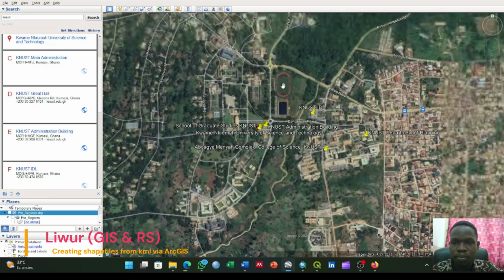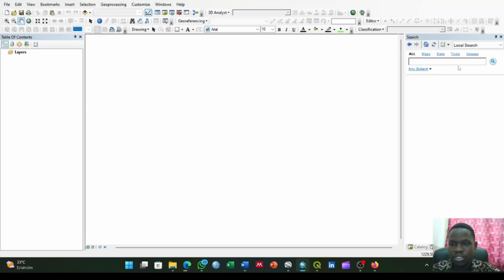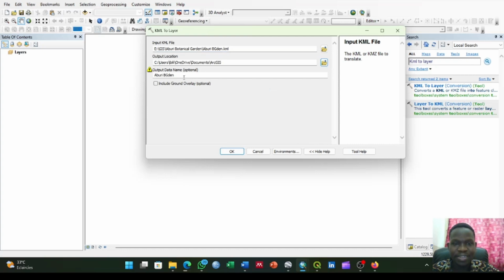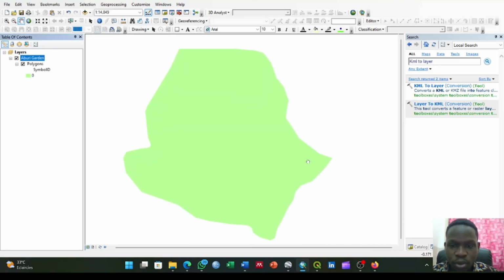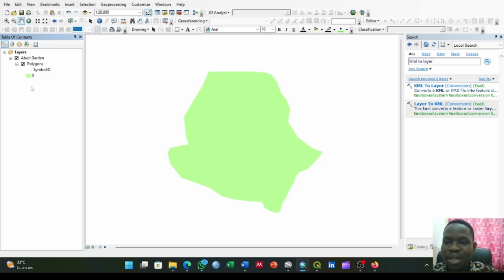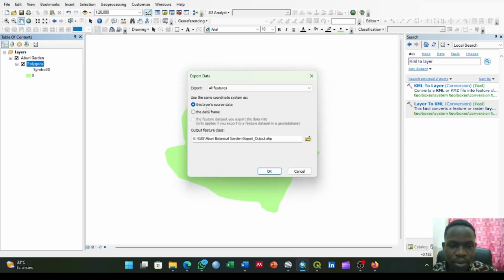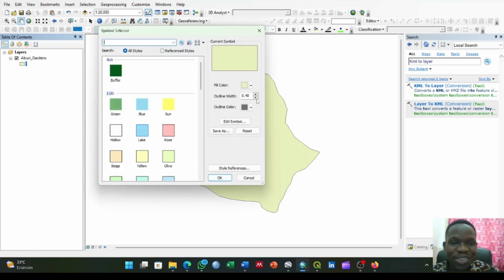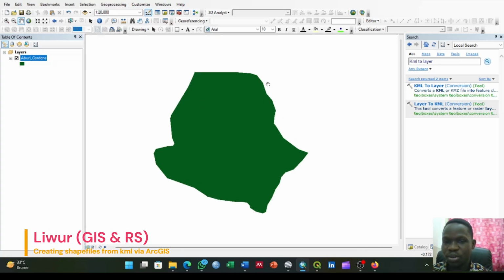Create Shapefiles in ArcGIS (KML to Layer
Welcome back to @Liwur
Let's quickly learn how to create Esri shapefiles from KML files using ArcGIS.